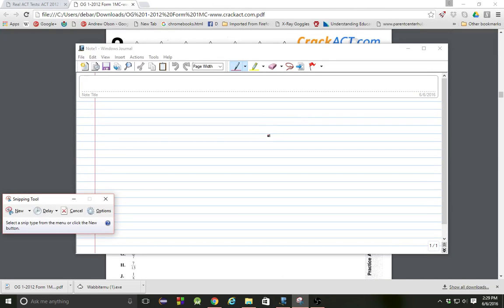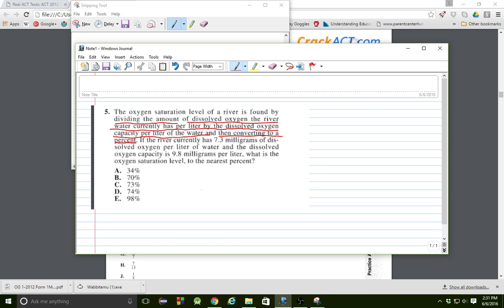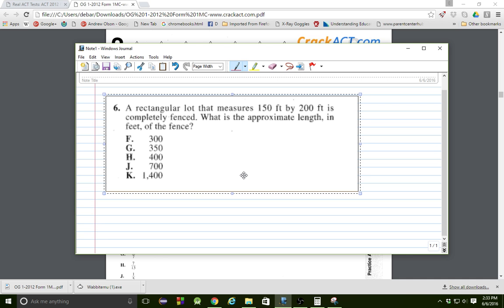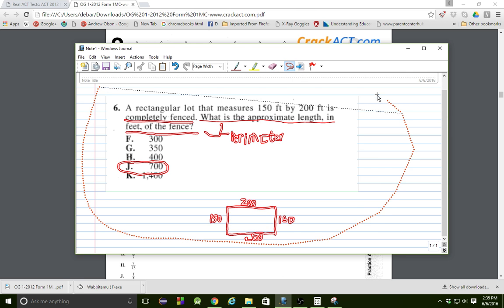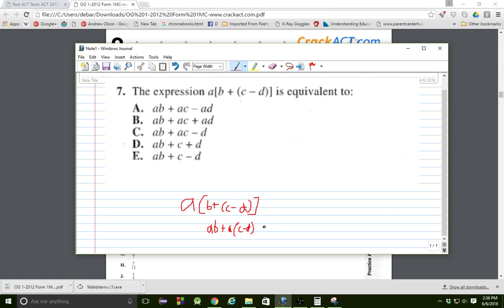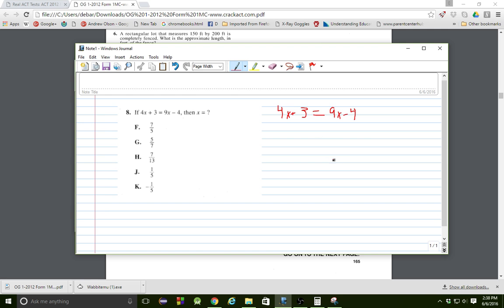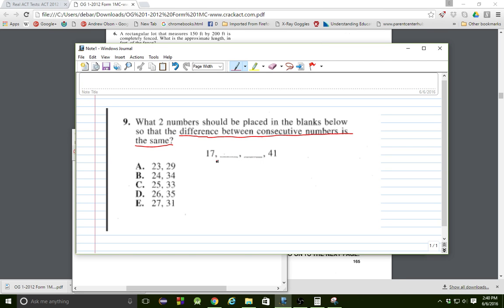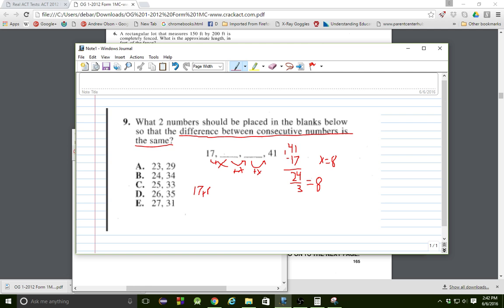ACT Math 2012 Form 1MC problems 5-9